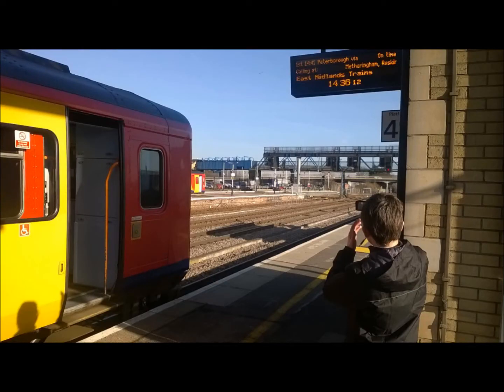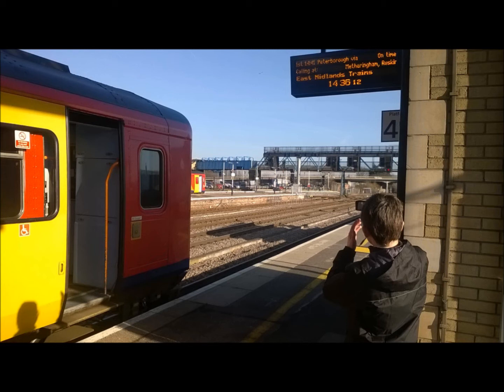Changes to East Midlands Trains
You asked for more, so you got more